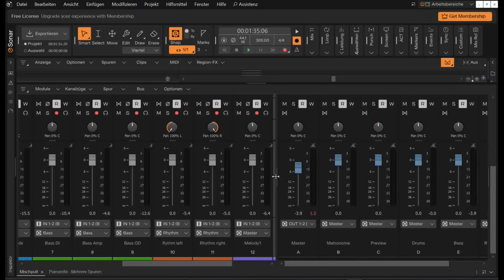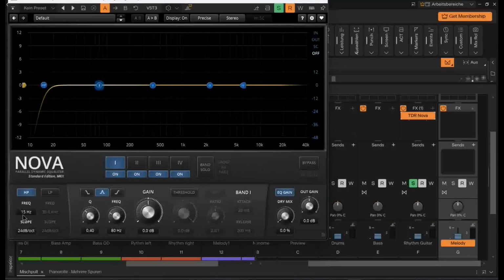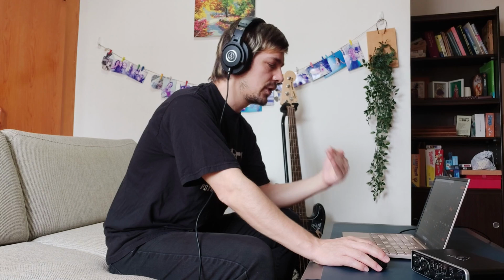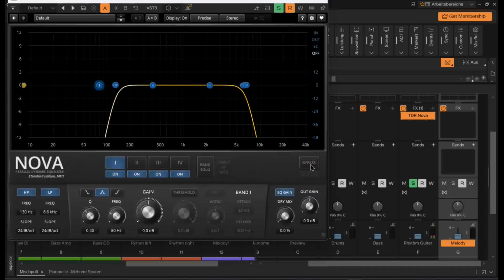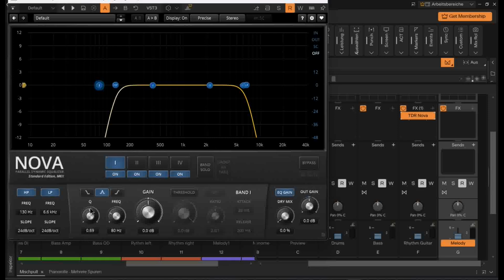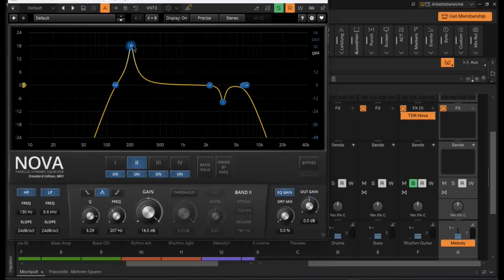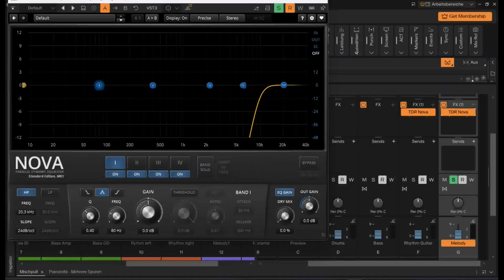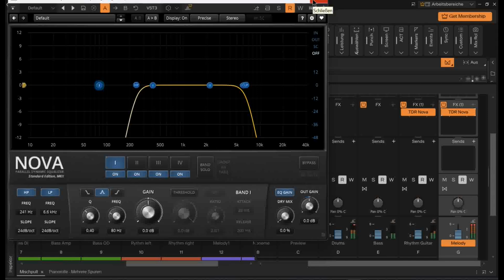Why My Guitars Sound 'Thin' (But Better In The Mix)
Part 4: Why My Guitars Sound 'Thin' (But Better In The Mix)

In this part, we’re diving into the EQ. It feels counterintuitive, but sometimes you have to make your guitars sound "thin" on their own so they can sound massive in the full mix. I’m showing you how I use High Pass and Low Pass filters to clean up the mud and the fizz.

In this video:

* The Setup: Creating guitar busses to keep the mix organized.

* HPF & LPF: Cutting the lows and highs to make room for the bass and drums.

* Surgical EQ: Using the Q-function to hunt down those annoying frequencies.

* Real Life: A sudden interruption because, well, life happens!

I’m an amateur learning by doing, so I’m keeping it simple and using only free tools. If you have questions about my EQ settings, let’s talk in the comments!

Timestamps:
00:00 Intro: Status update (Guitars are tracked!)
00:48 Overview & Setting up the Bus
01:14 Cleaning the Rhythm Guitars (HPF & LPF)
04:22 Surgical EQ: Finding the "bad" sounds
06:10 Making the Lead Guitars cut through
07:27 Life happened (Sudden interruption)

Software used: Cakewalk, free plugins.